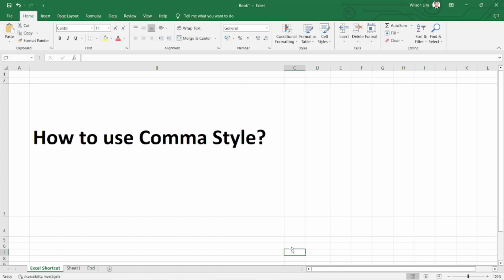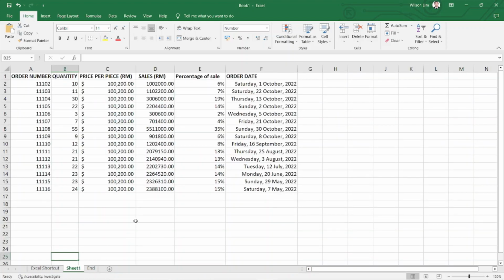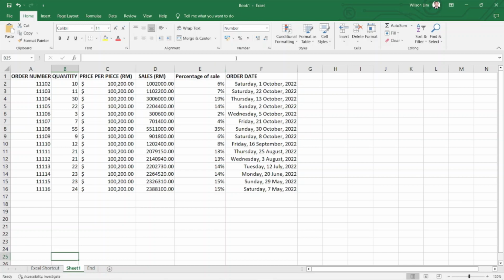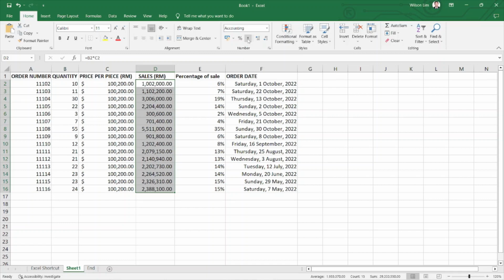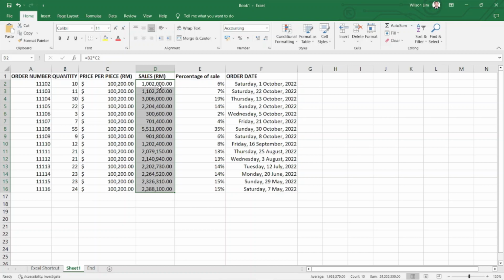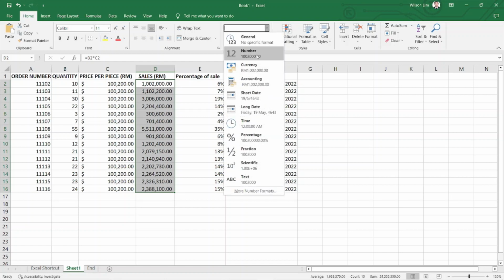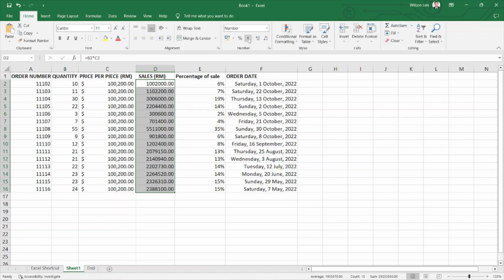How to use Comma Style using Microsoft Excel 2019?